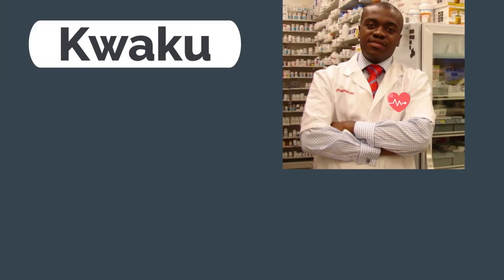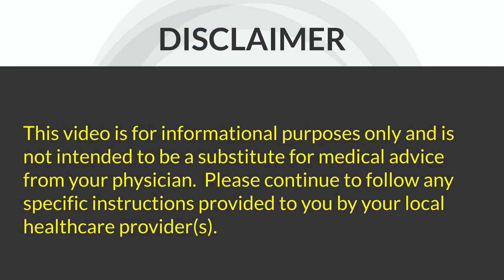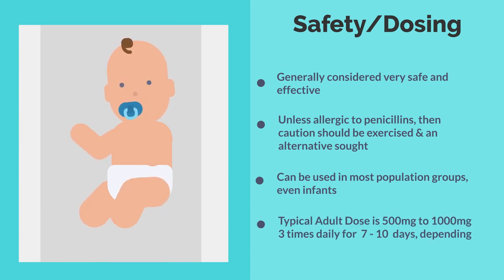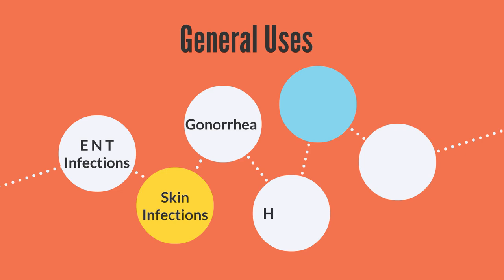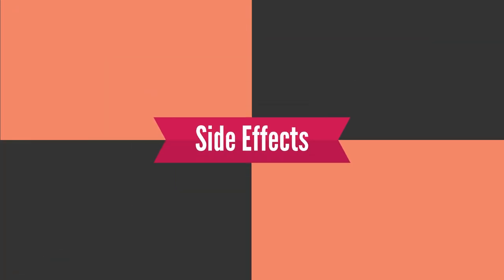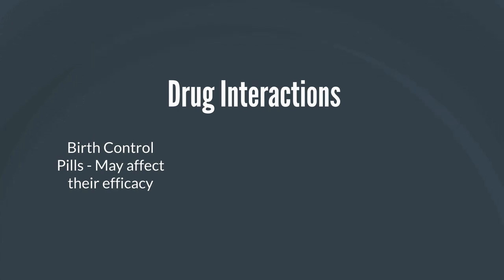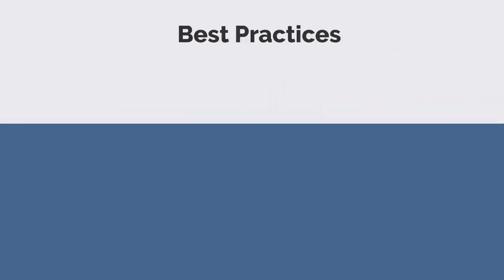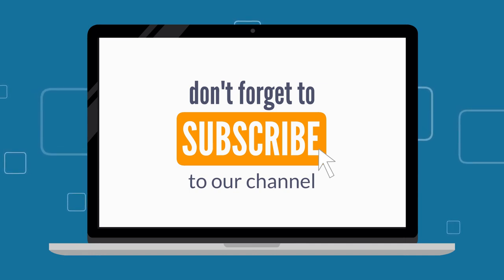Amoxicillin Side Effects | Amoxicillin Drug Interactions | Pharmacist Review or Amoxicillin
A pharmacist's review of Amoxicillin. Topics addressed include:
Amoxicillin side effects
Uses of Amoxicillin
Dosing
Potential Drug interactions with Amoxicillin
Side effects of Amoxicillin
Best Practices.

Omron Silver Blood Pressure Monitor

// G E A R Camera
Lens - Sigma 16mm f/1.4
Tascam DR-10L Portable Digital Audio Recorder with Lavalier Microphone Blue Yeti Microphone
ESDDI Softbox Photography Lighting Kit 800W